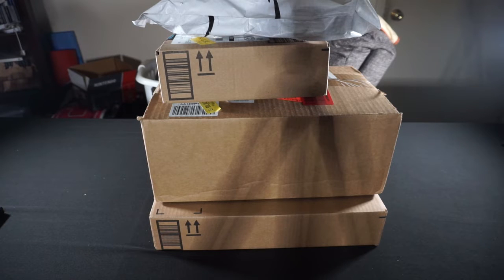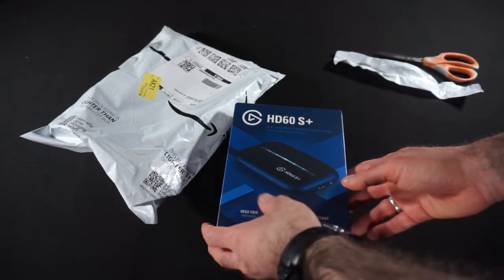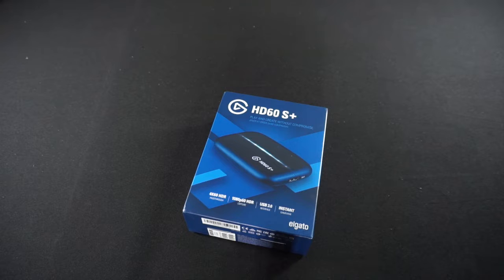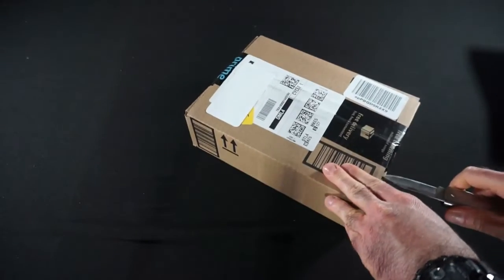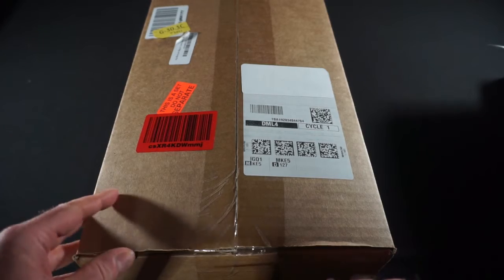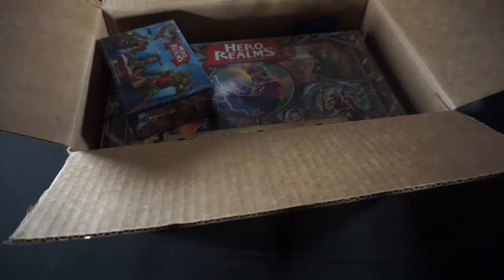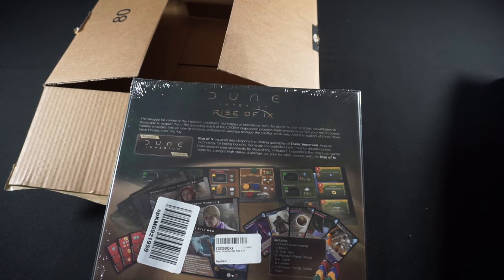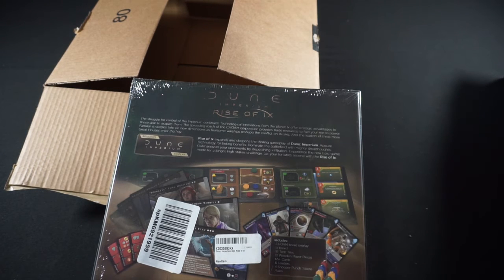Product Unboxing 2 14 22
My 100th video on the channel features a product unboxing!  What caught my eye this time  Tune in, and find out!